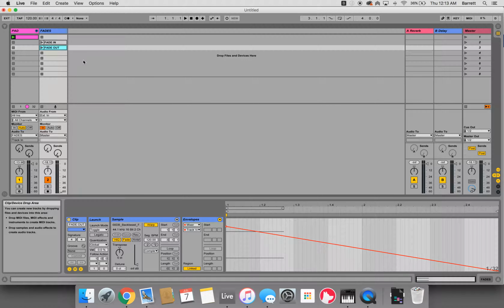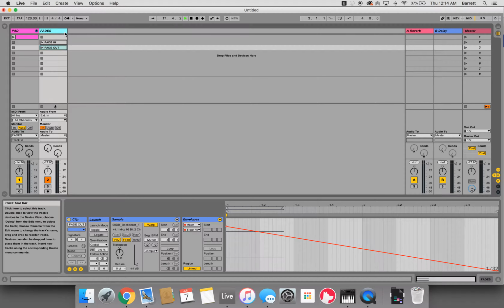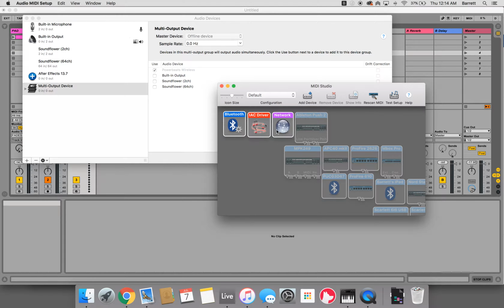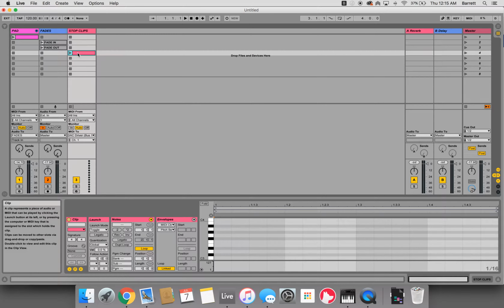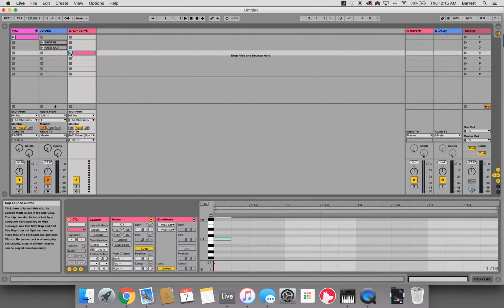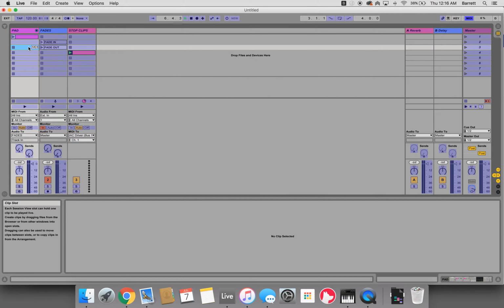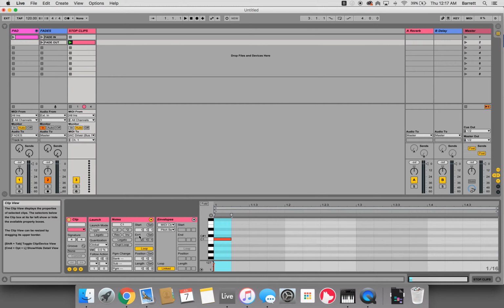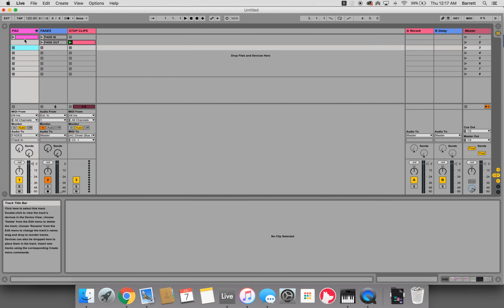Stop Clip Action in Ableton Live using IAC Driver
Here's a quick way to use the IAC Driver on your Mac to launch a Stop Clip function in Ableton Live.